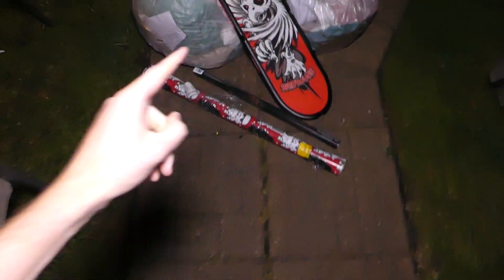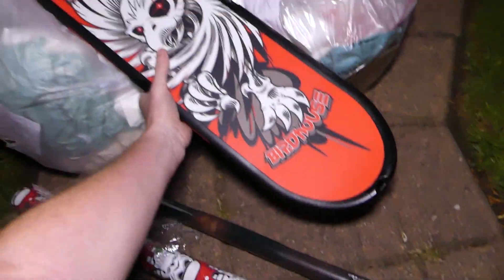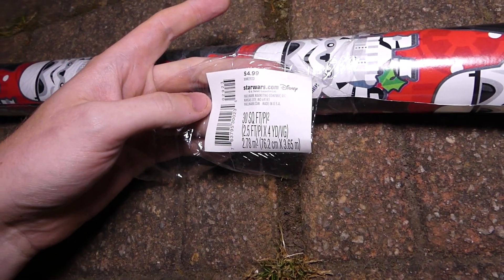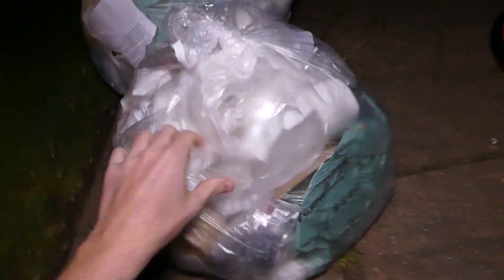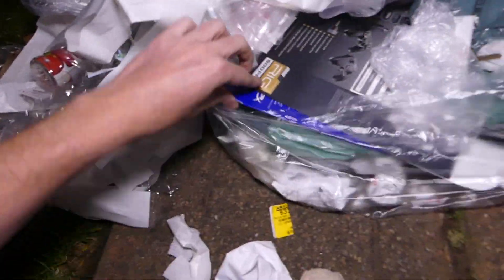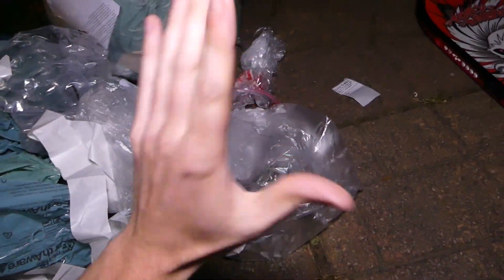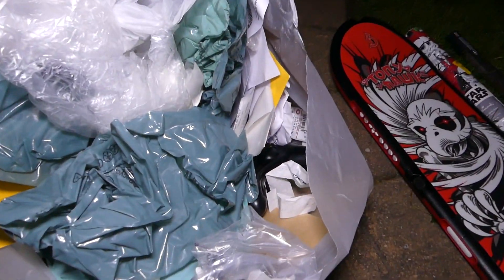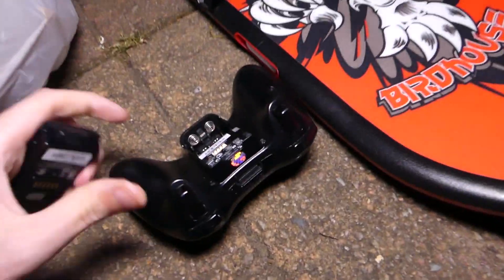EPIC HAUL!!! Dumpster Dive Gamestop Night #504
PREVIOUS VIDEO -